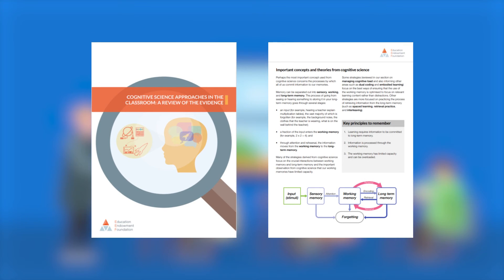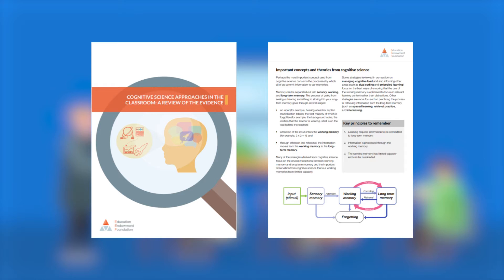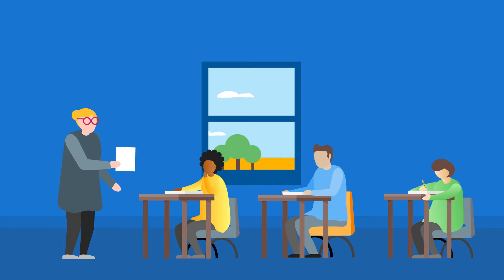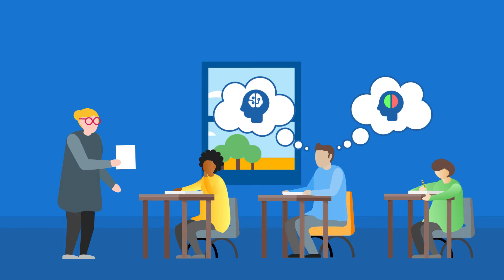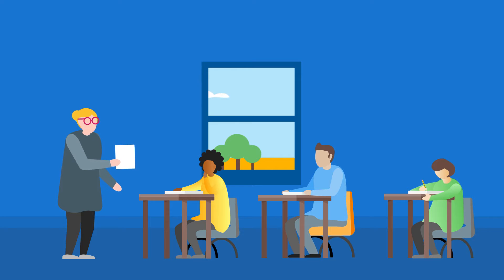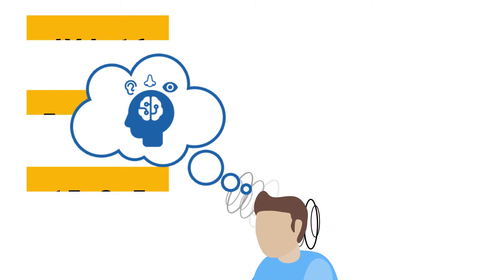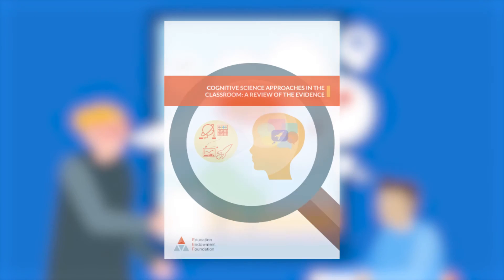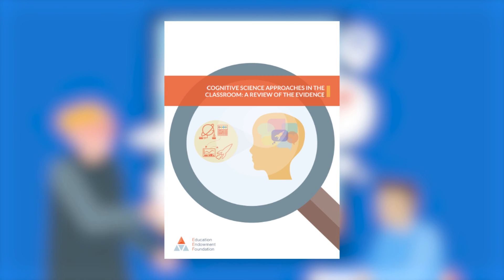The Processes of Memory: A brief explainer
This animation aims to provide a clear explanation of the processes of memory as well as describing some of the ways that teachers can start to adapt their practice to mobilise their understanding of these principles.

Think about how you could use this animation to develop a deeper understanding of cognitive science principles in your setting. It could be used:

 - for strengthening understanding of and addressing misconceptions around the processes of memory;

- in supporting early career teachers and their mentors in developing understanding of how pupils learn;

- as a starting point in a discussion around how to support students in classrooms in your settings.

You may find it helpful to utilise this poster to consolidate understanding of the language of memory and cognitive load prior to using the animation